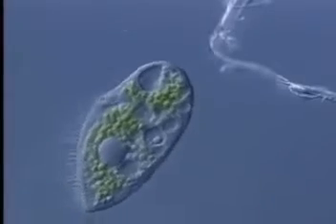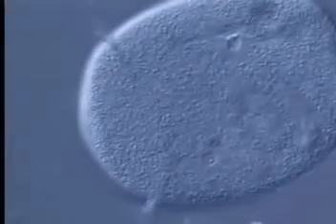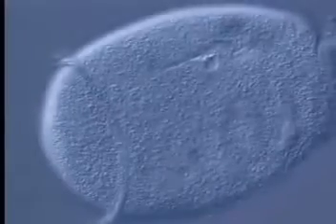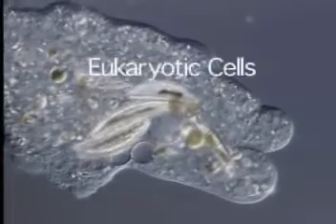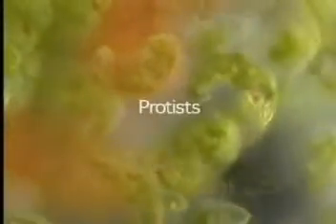Diversity of Protists